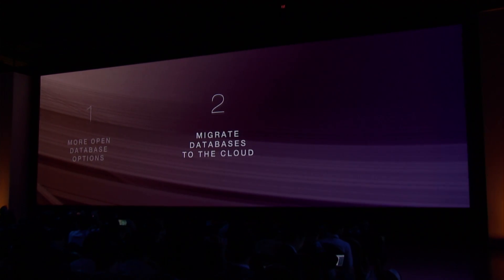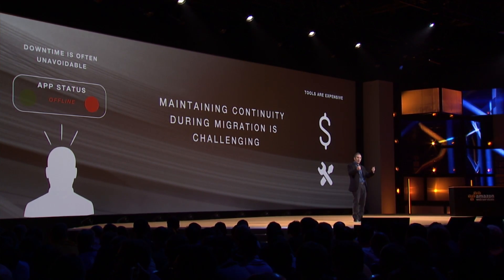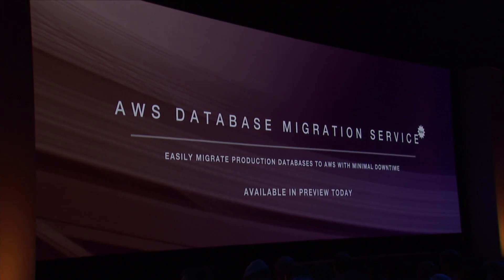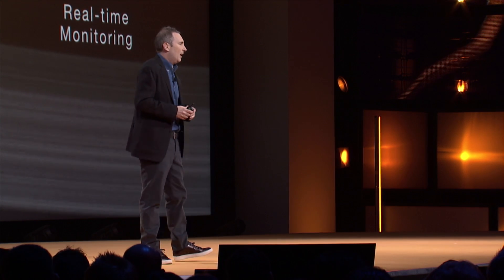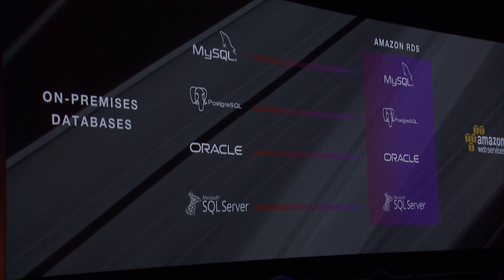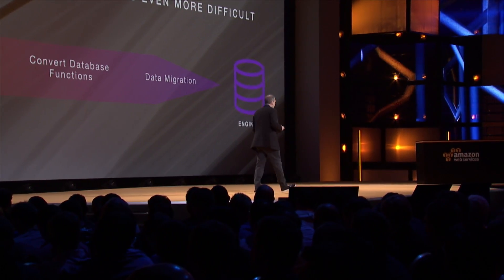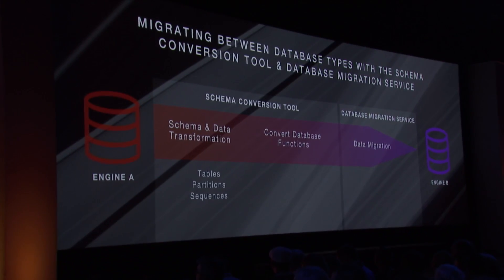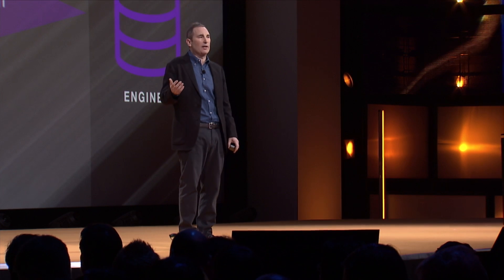Introducing AWS Database Migration Service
AWS Database Migration Service is now available for preview in the US-East (N.Virginia) region. AWS Database Migration Service helps you migrate databases to AWS easily and securely with minimal downtime. It supports all widely used database platforms, and performs schema and code conversion for migrations between database engines. The Service is low cost and simple to use.